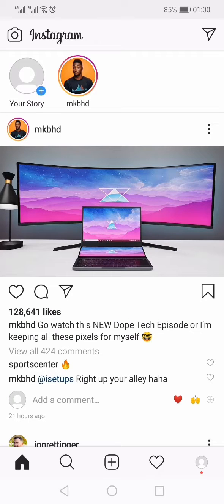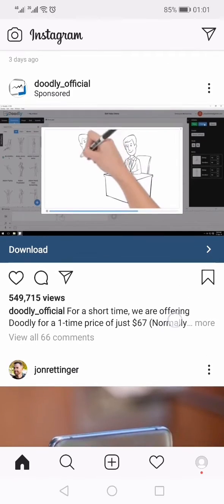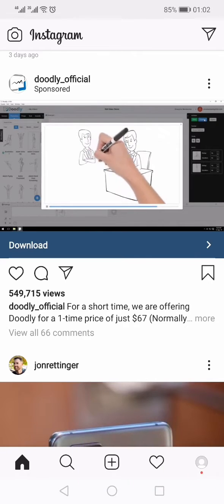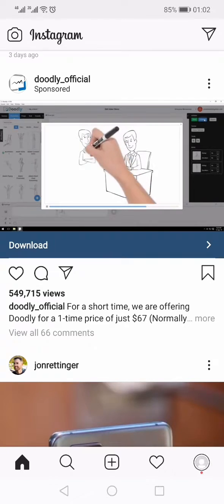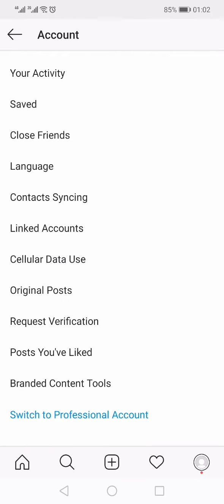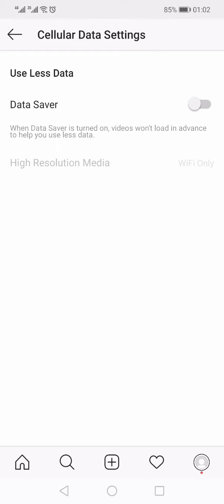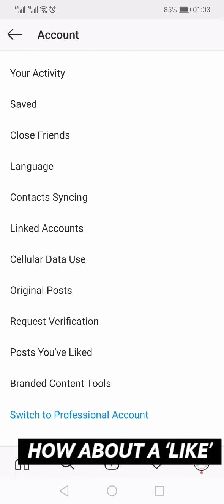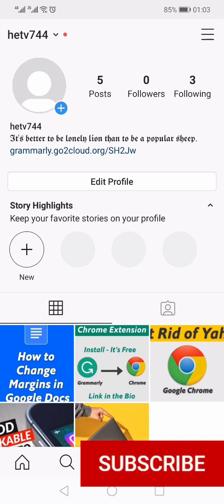How To Turn Off Autoplay On Instagram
Here's How To Turn Off or Disable Autoplay On Instagram
Online Tools We Use / Recommend
1.   Payoneer: Online Payment Solution

Transcription

About Channel